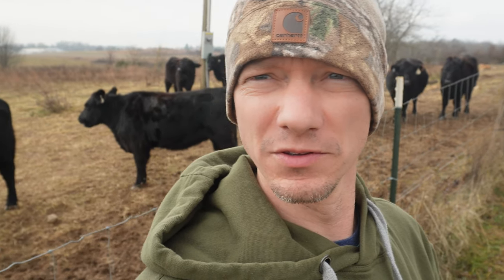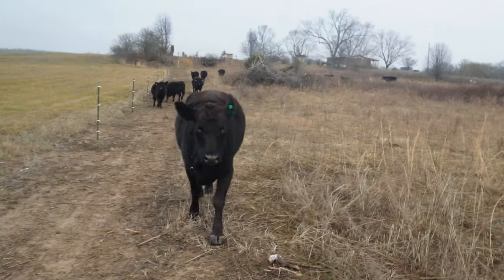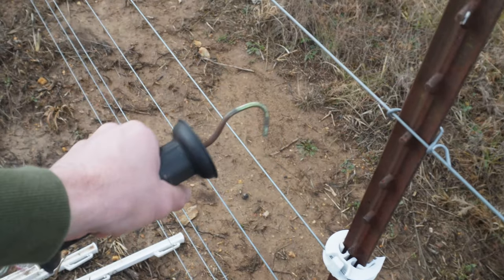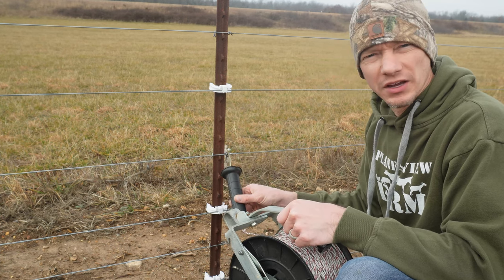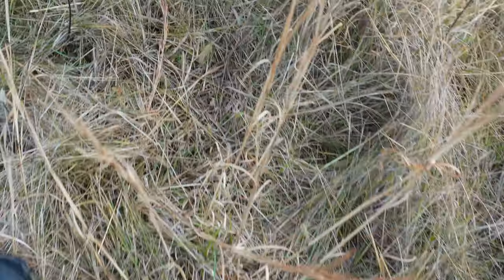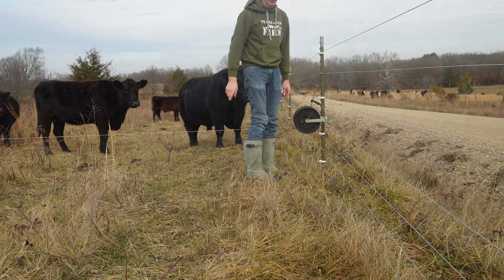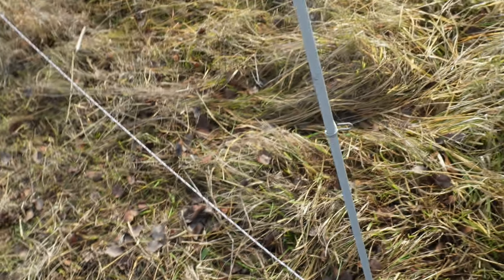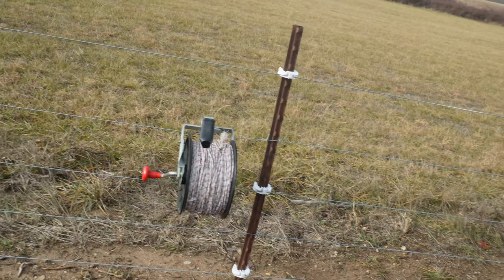Strip Grazing Cattle On Stockpiled Grass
This is how I strip graze my Lowline Angus (American Aberdeen Angus) cattle on stockpiled grass forage. Reels of electric fence allow me to control just how much stockpiled forage the cattle are able to graze. By strip grazing my cattle this way, I am able to feed much less hay. I shouldn't have to feed hay at all until February.